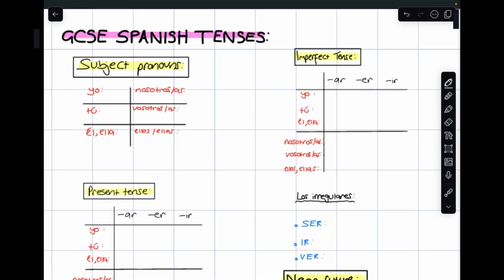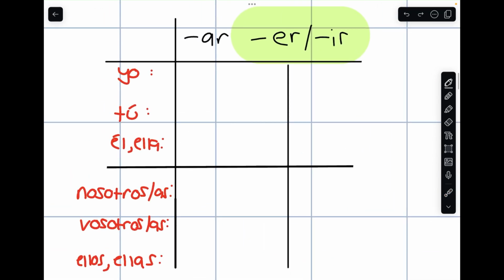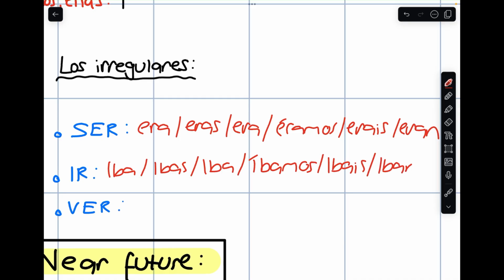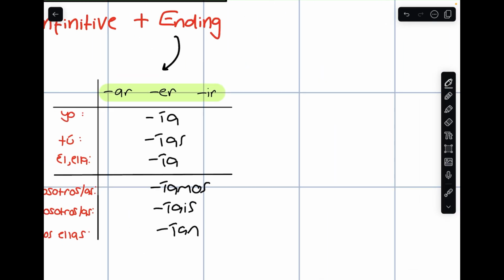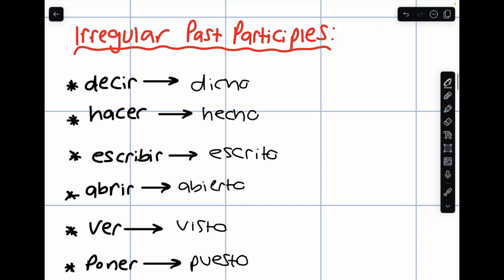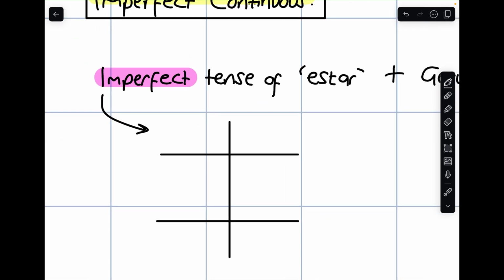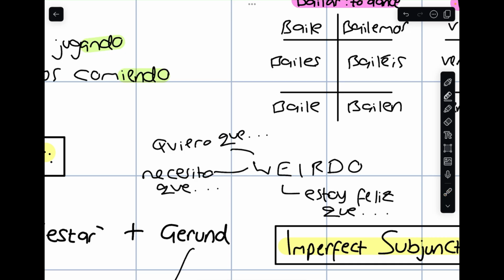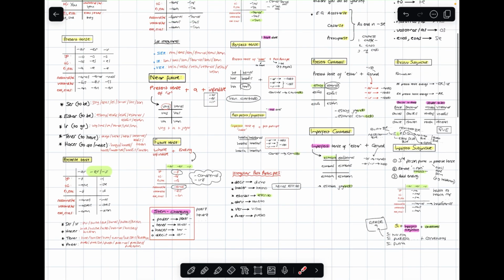Spanish Grammar explained! (including 12 basic tenses)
Spanish grammar video - going through every tense & most grammar points on the spec you need to know (for GCSE level).

Chapters:
0:00 Intro
0:12 Subject pronouns
1:25 Present tense
4:47 Preterite tense
8:10 Imperfect tense
10:49 Near future tense
12:08 Future tense
13:25 Future stem changers
14:29 Conditional tense
16:06 Perfect tense
17:43 Past perfect (pluperfect) tense
19:16 Irregular past participles
20:30 Reflexive verbs
21:31 Reflexive pronouns
22:42 Present continuous tense
24:57 Imperfect continuous
26:44 Present subjunctive
29:06 Uses of the subjunctive
31:44 Imperfect subjunctive
33:58 Imperfect subjunctive set phrases